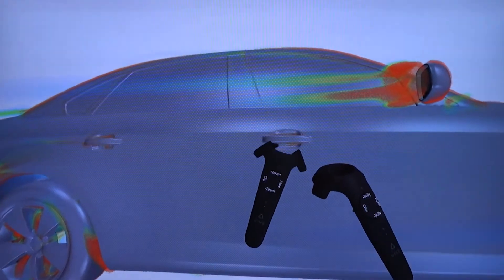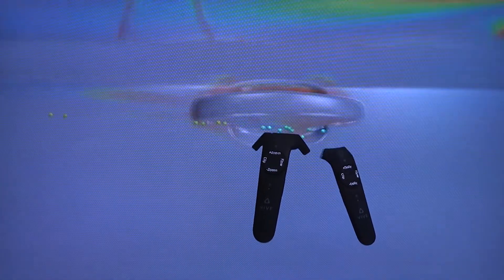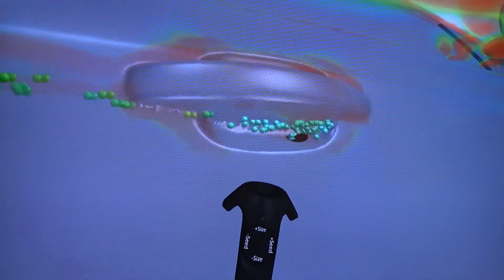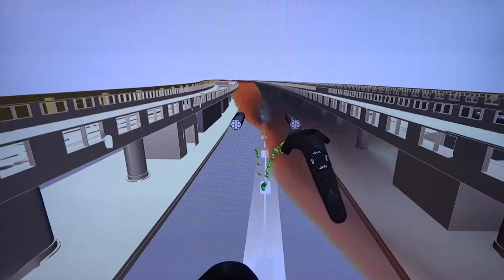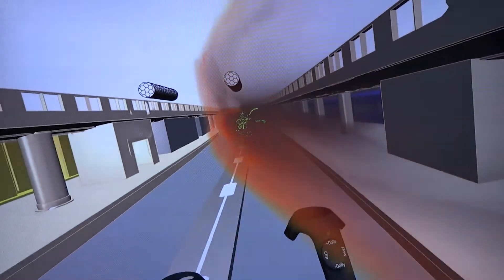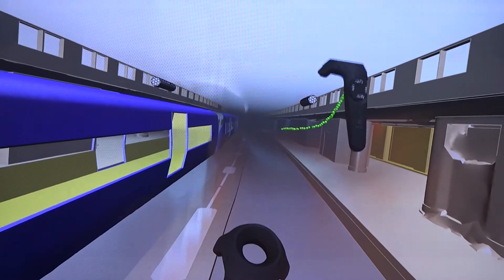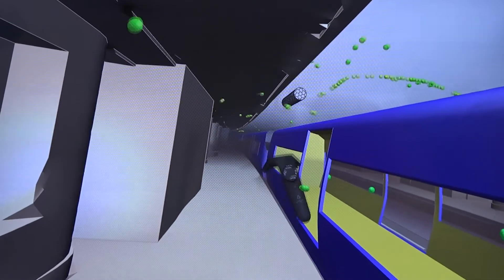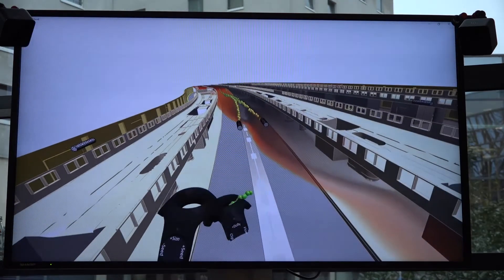STAR CCM+ Virtual Reality (VR) Simulation Analysis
Matt Godo presents the STAR CCM+ VR software that enables real-time, immersive analysis of complex simulation projects. This software makes it possible to have VR simulation on the desk of every simulation engineer.